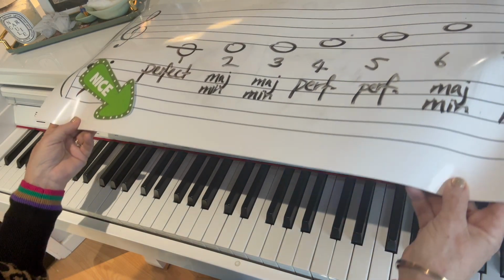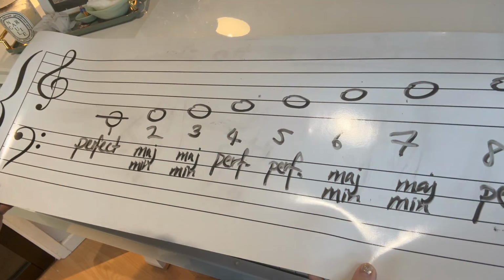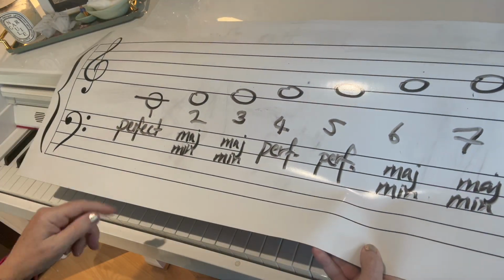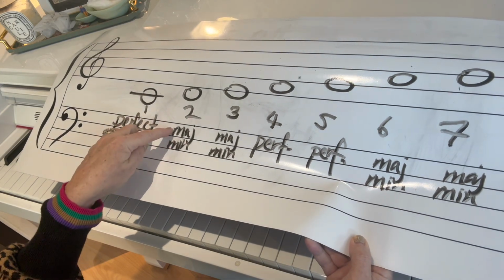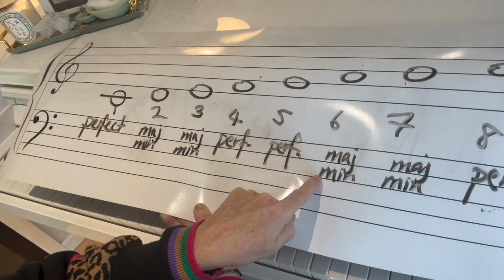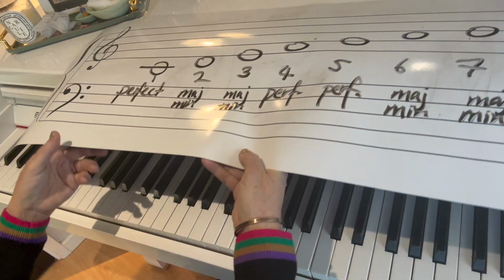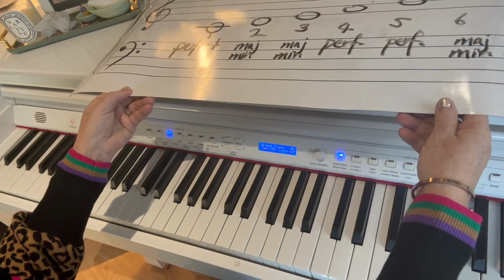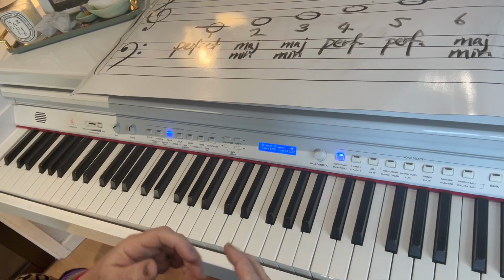What Is A Perfect Interval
Intervals Lesson 3: Perfect Intervals

Welcome back to the third lesson in our music theory intervals series!12

In this video, we dive deep into the world of Perfect Intervals. Why are they called "perfect," and how do you identify them? We'll answer all that and more!

What you will learn in this lesson:
The Three Perfect Intervals: Discover the three intervals that are always classified as "perfect": the Perfect 4th, the Perfect 5th, and the Perfect Octave.12
The Rule of Perfection: Understand why these intervals are unique, specifically how they remain the same in both major and minor scales when measured from the key-note (tonic).12
Context in Theory: We'll look at these concepts in the context of music theory up to about a Grade 3/4 level.31
Perfect intervals form the bedrock of harmony in music. Don't miss this essential lesson!